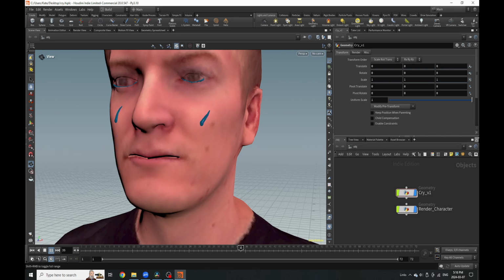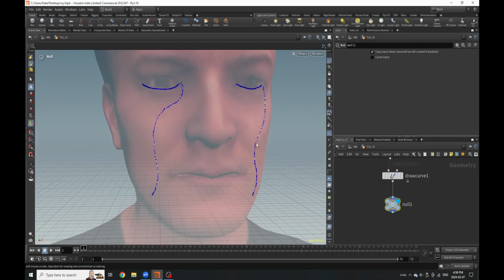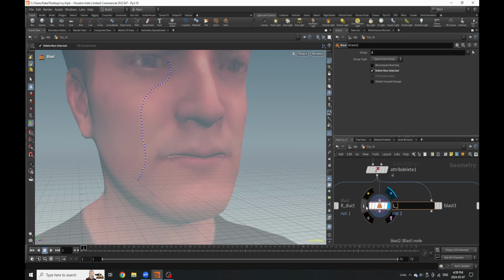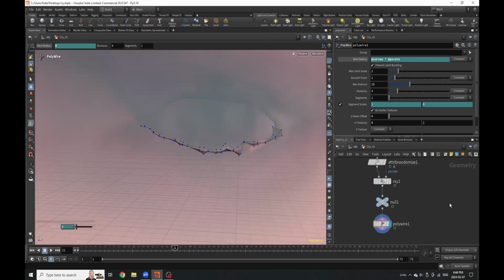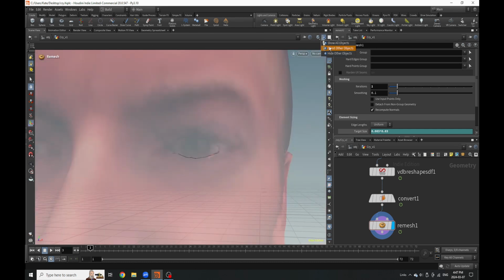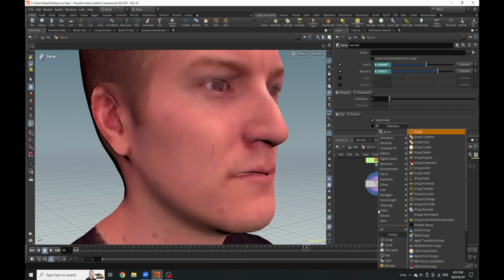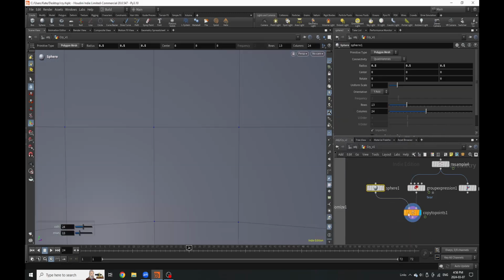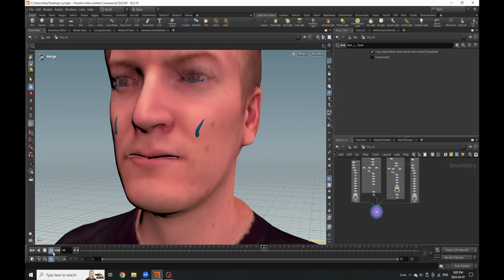How To Cry Like a Professional || Houdini Tutorial || Part 1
I think 2023 was rough on everyone, and a few tears were shed by many.
Today we learn how to cry standing up.
See Part two to how to move and cry at the same time.